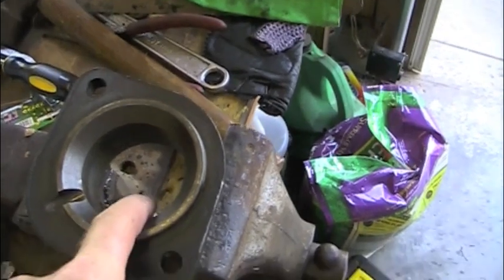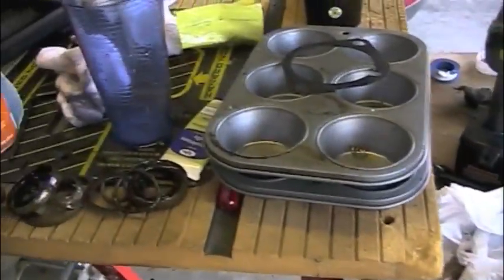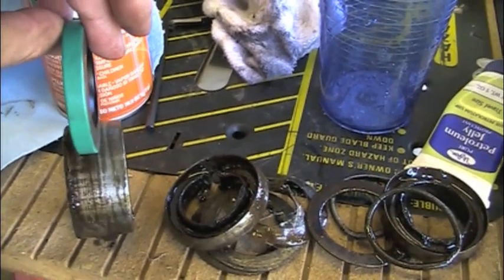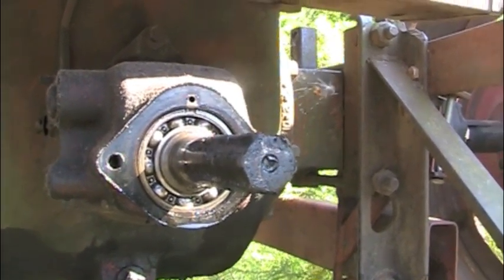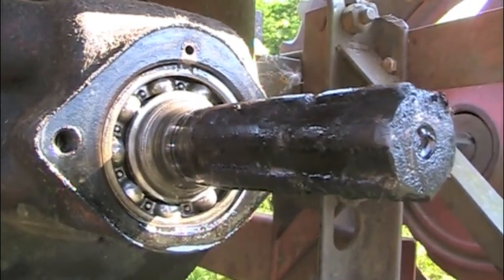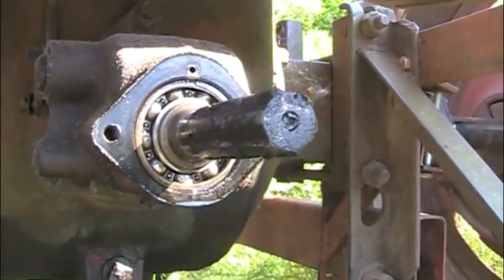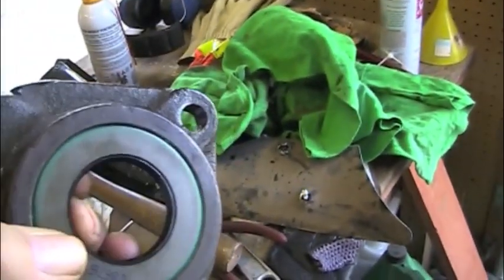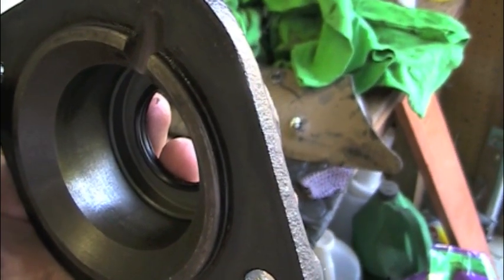PTO seal project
Farmall H tractor.  Replaced PTO seal.